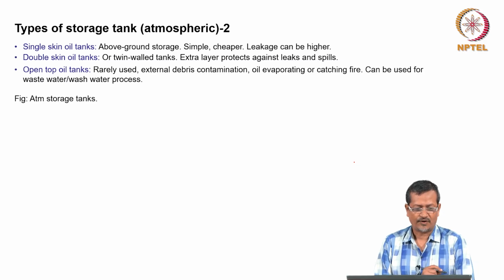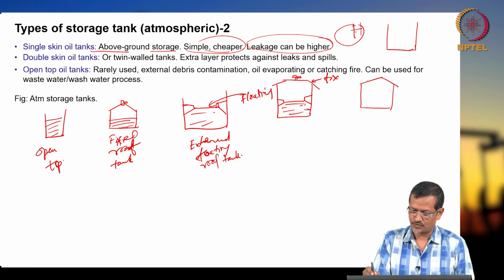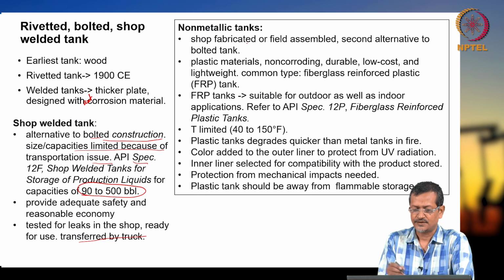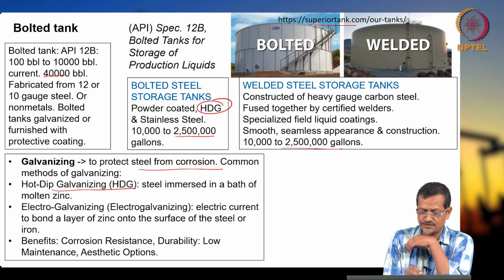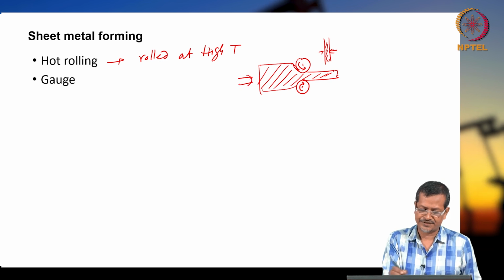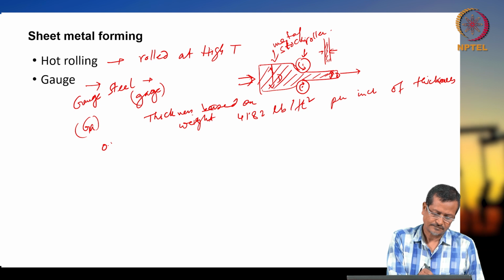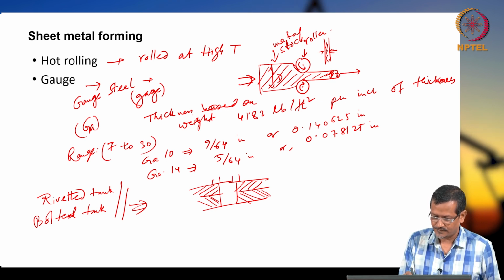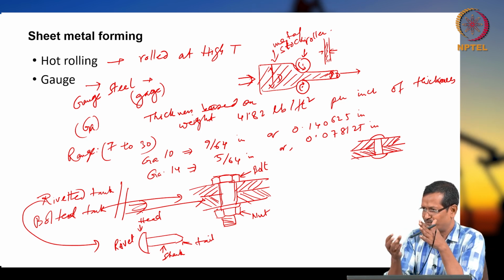#53 Crude Oil Storage Facilities | Part 02 | Surface Facilities for Oil & Gas Handling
This video continues the discussion on crude oil storage, focusing on the different types of storage tanks and their pressure control mechanisms. It explains the concept of atmospheric tanks and how blanket gas systems are used to maintain a slightly higher pressure inside the tank, preventing the ingress of outside oxygen.